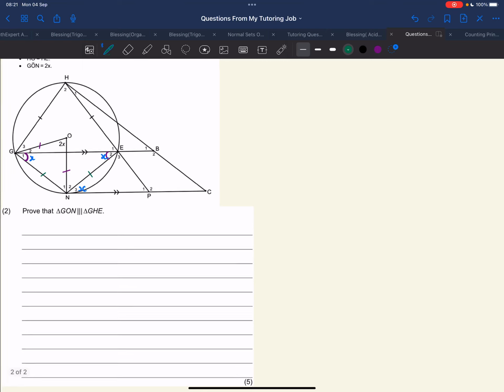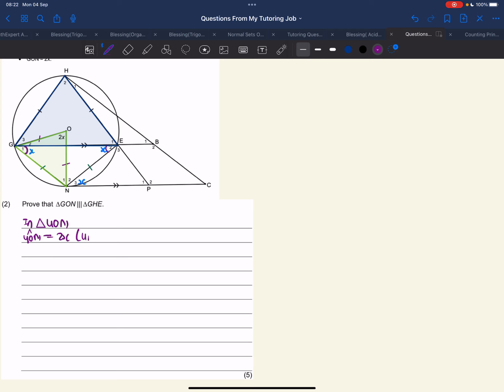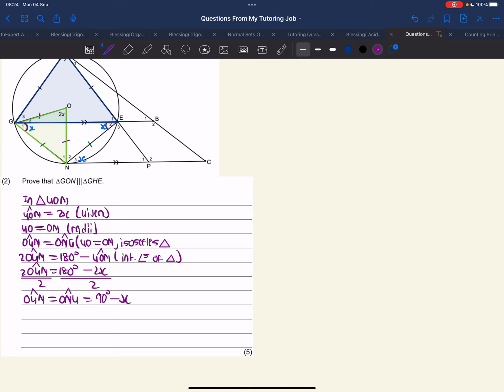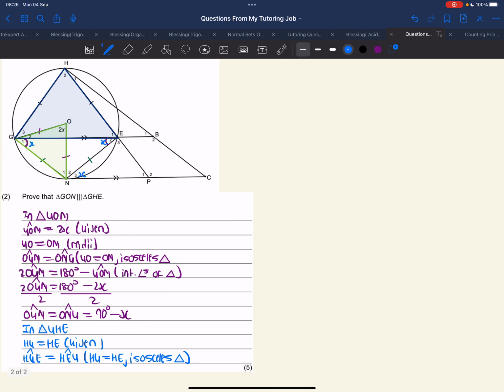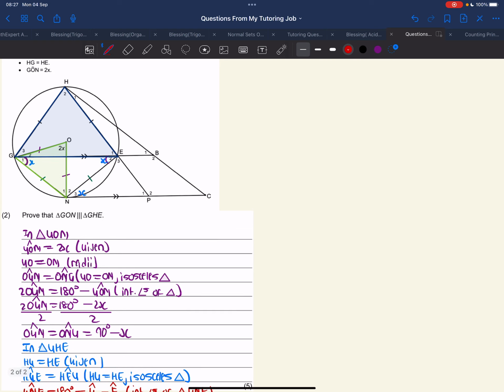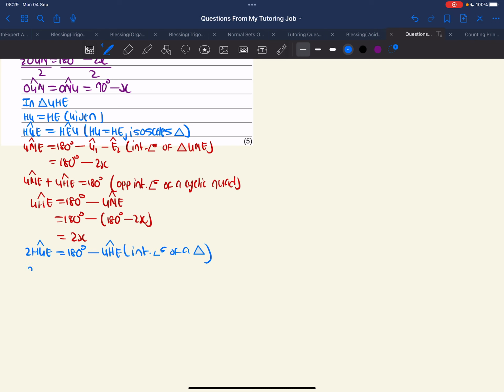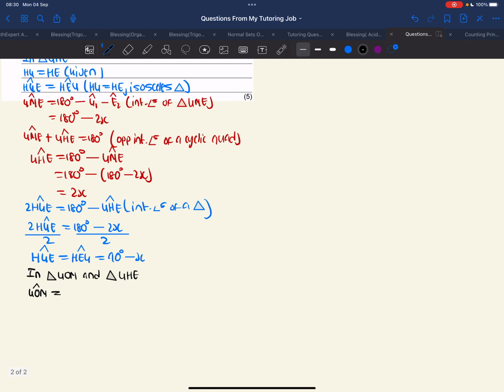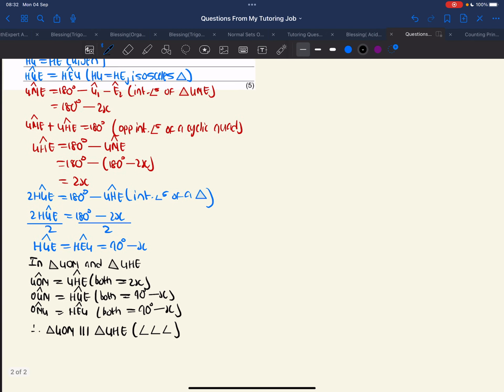Question 8(b)(2) Paper Two 2019 - (IEB) Mathematics Matric Final Exam Paper, (South Africa)